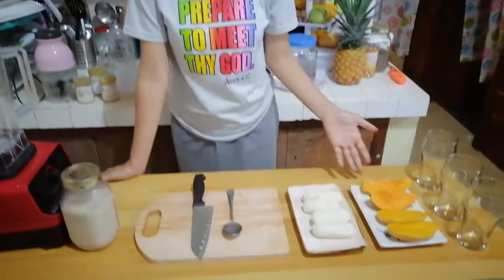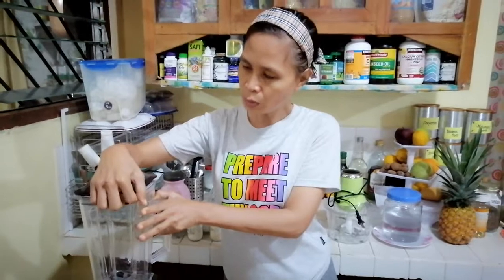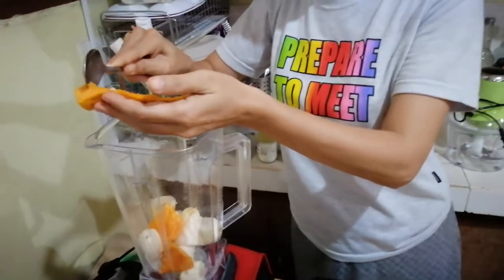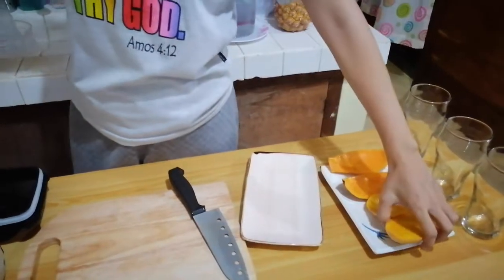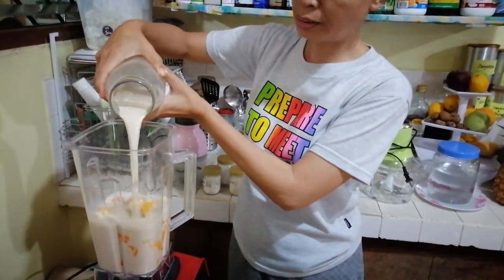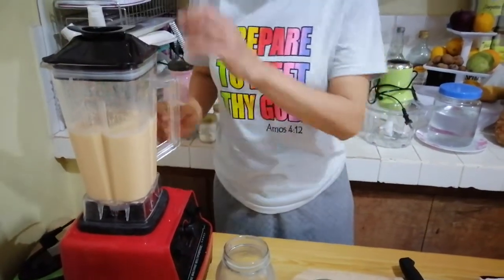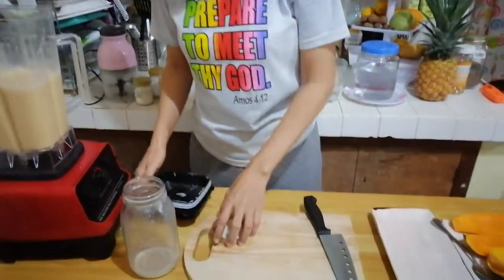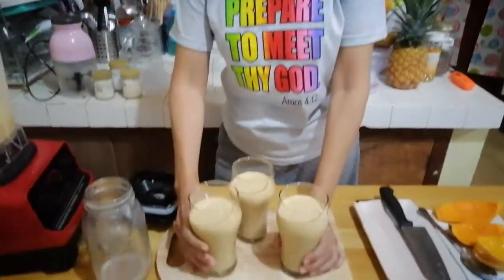9 Smoothies (Banana-Papaya-Mango)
A smoothie is a drink made from pureed raw fruit and/or vegetables, typically using a blender. A smoothie often has a liquid base such as water, fruit juice, plant milk, Wikipedia

sharivele050720